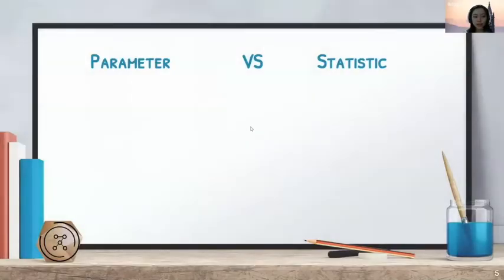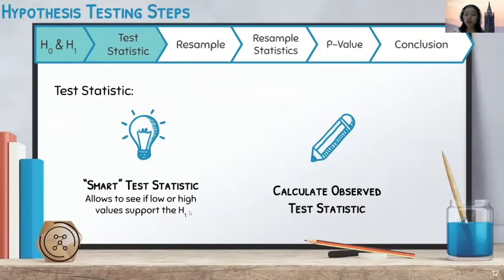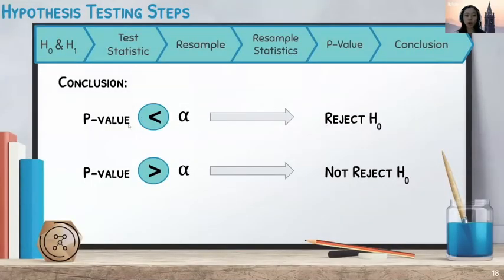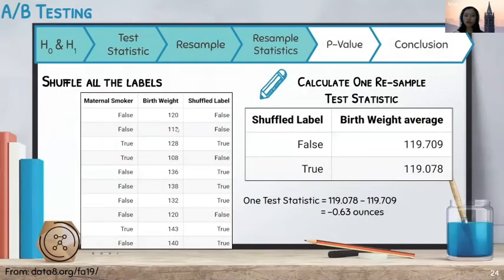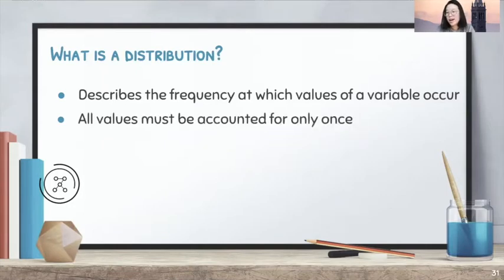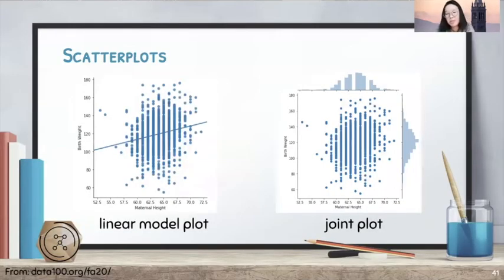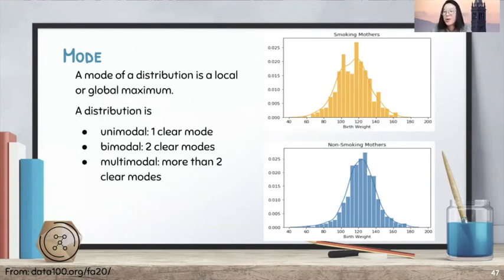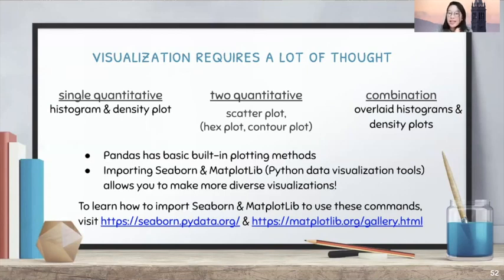Data Science Society Mini Lecture 3 - Modelling and Statistical Tests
Hi everyone!

In this week's mini lecture we cover some modelling techniques as well as statistical testing such as Hypothesis Testing and A/B Testing, so that you will be ready to tackle some analysis through your dataset!